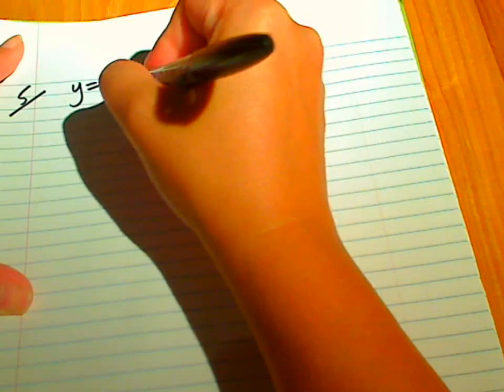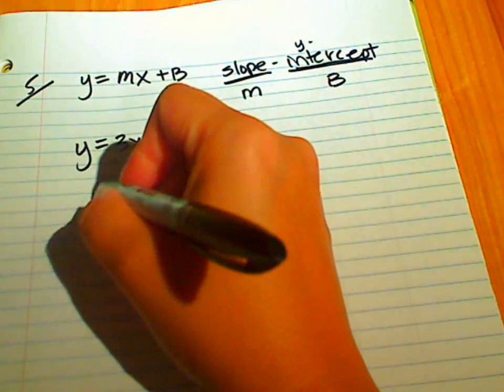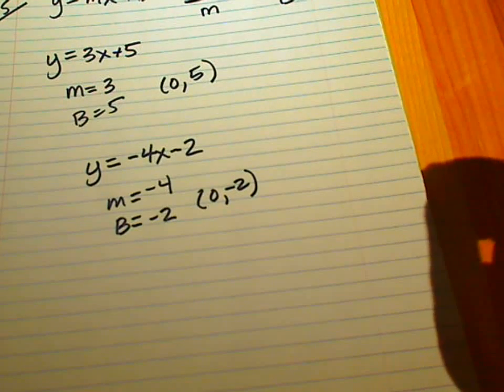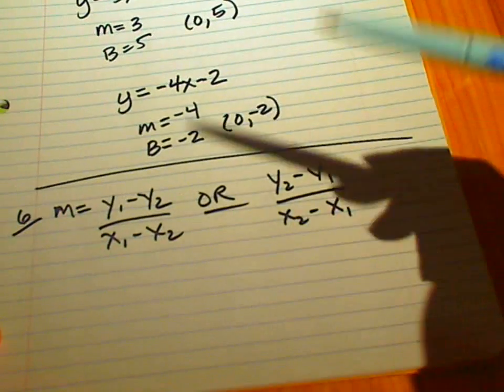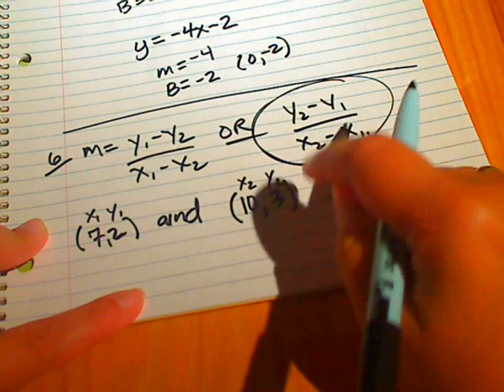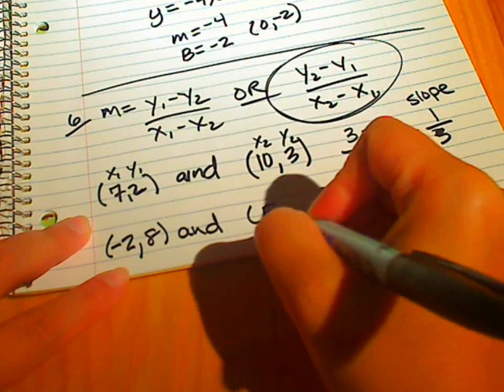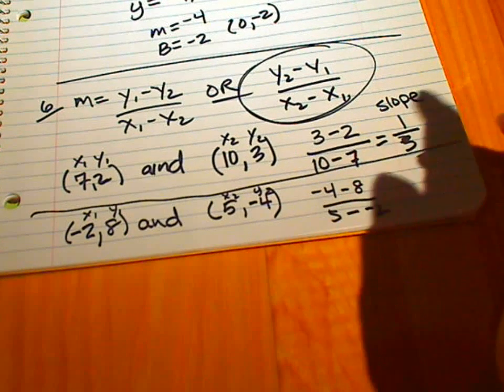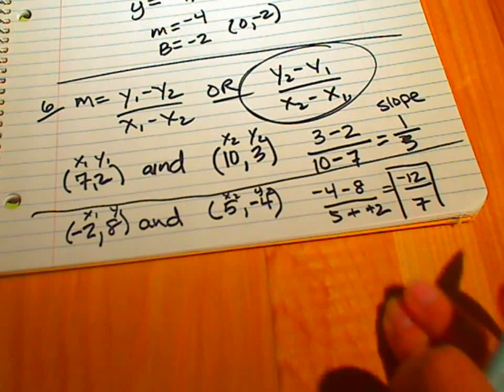Week 7 #5 and #6